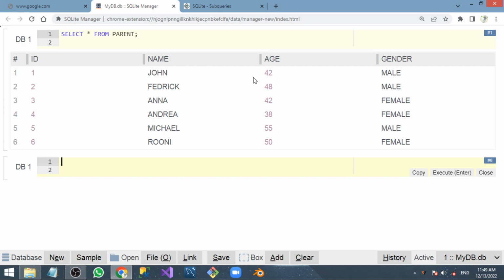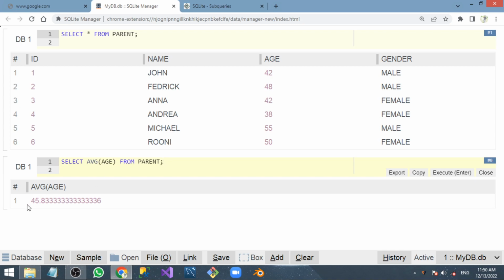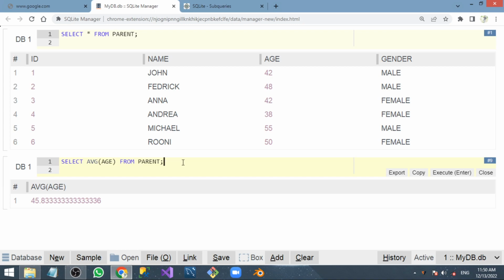SQLite Tutorial Part 26 - AVG() FUNCTION IN SQLITE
This is the part 26 video of SQLite Database Tutorial. In this video, I have explained how to use AVG() function in query.